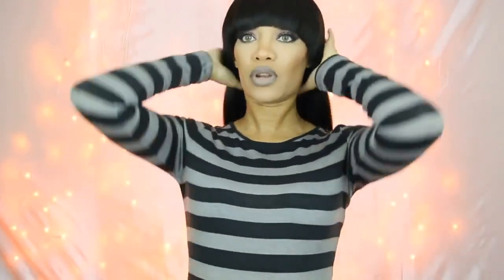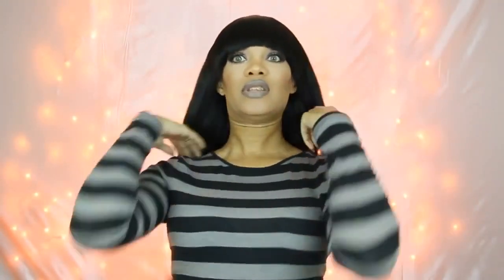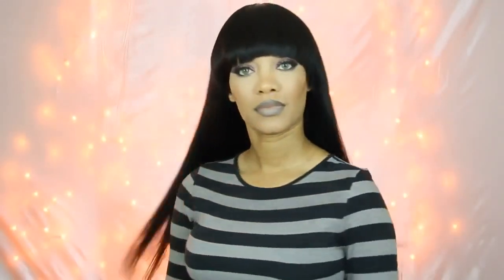Elfin Hair Malaysian Virgin Hair Straight & Closure (Make Hair Bang)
Affordable And Top Quality Hair Vendor- Elfin Hair Company.
Malaysian Virgin Hair Straight & Closure (Make Hair Bang)

Hair: Virgin Malaysian Hair Straight Hair Weave.
Length: 2 20 inch & 2 22 inch bundles
Closure: 18 inch free part Closure 4x4 knots were not bleached light brown lace with baby hairs